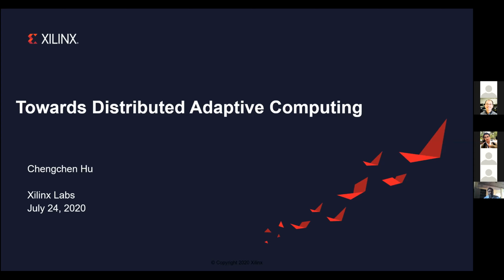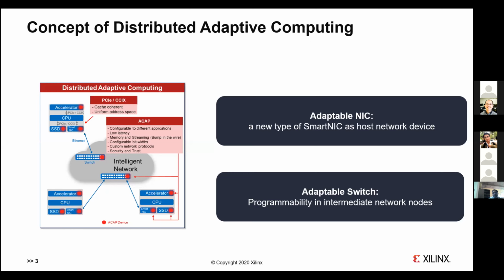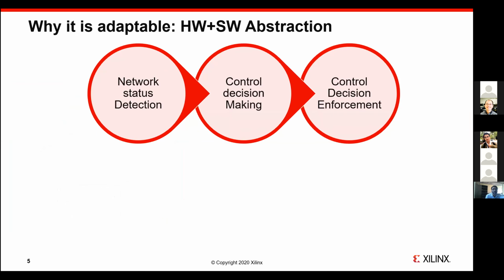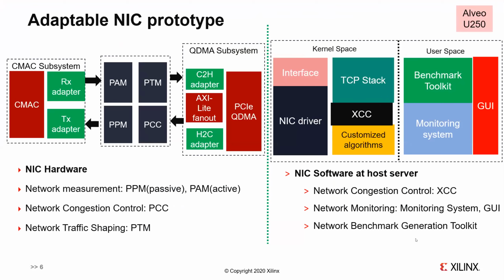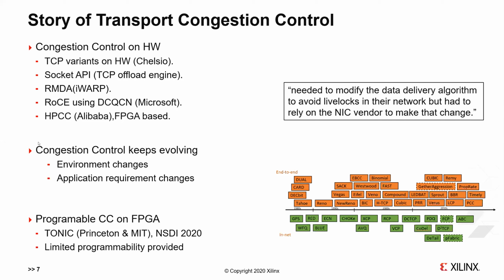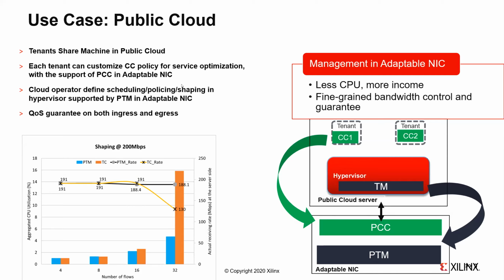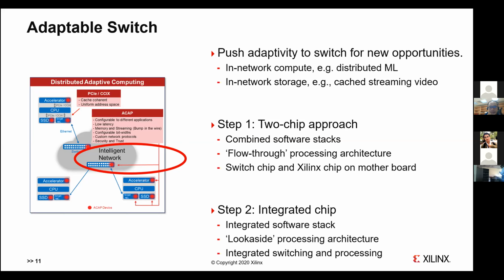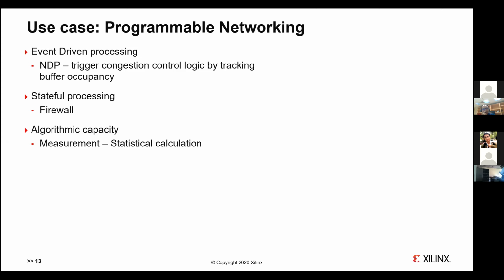Towards Distributed Adaptable Computing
XACC@NUS Workshop Series 2020:
Reconfigurable Computing Systems

Abstract:
Distributed computing applications are the major driver of the cloud evolution. Their computing infrastructures have existed in a loosely-coupled, CPU-centric style for several decades, but performance improvements are now declining, due to the slowing of Moore's law, explosive data growth, and unprecedented computational demands.  Increasingly, offloading computing and disaggregating resources are becoming the way forward, leveraging specialized network hardware and software to provide reliable, predictable, efficient and high-performance infrastructure.  Distributed Adaptive Computing (DAC) extends the existing Xilinx per-server adaptive approach by introducing custom hardware and software interconnection technologies between Xilinx components, to provide uniquely flexible networked solutions to the Big Data challenges, scalable to address the ever-increasing demands.  In this presentation, the speaker will report current research towards DAC on the following two aspects.  The first is to extend the NIC taxonomy to the "Adaptable NIC", where standard or proprietary protocol processing can be programmed by users to match application needs. The second investigation has pushed adaptivity further to network switches, which has devised a new system architecture called "Adaptable Switch".

Speaker:
Chengchen Hu is a Principal Engineer at Xilinx Inc. and is the founding director of Xilinx Labs Asia Pacific based in Singapore currently leading research on networked processing systems. Prior to joining Xilinx in Aug., 2017, he was a Professor and the Department Head at the Department of Computer Science and Technology, Xi'an Jiaotong University in P. R. China. He received Ph. D. degree in Computer Science from Tsinghua University and is recipient of the New Century Excellent Talents in University award from Ministry of Education, China, a fellowship from the European Research Consortium for Informatics and Mathematics (ERCIM), a fellowship of Microsoft "Star-Track" Young Faculty. He severed in the organization committee and technical program committee of many conferences including INFOCOM, IWQoS, ICC, GLOBECOM, ANCS, Networking, APCC, etc. His main  research theme is to monitor, diagnose and manage the Internet, the cloud data center networks and the distributed systems through hardware optimized and software defined approaches.